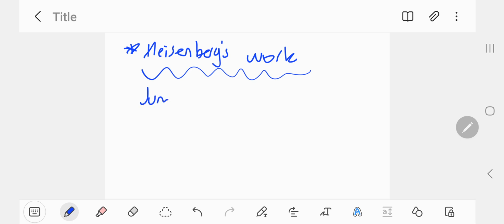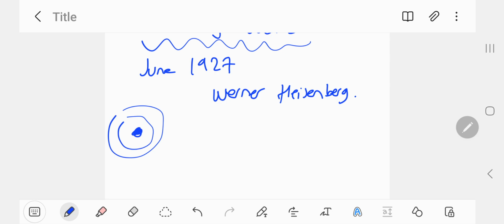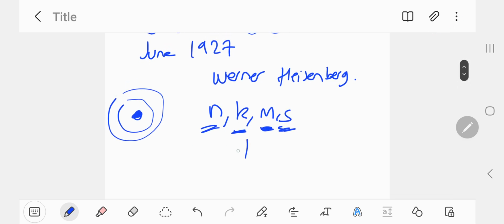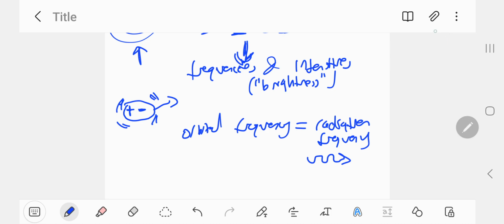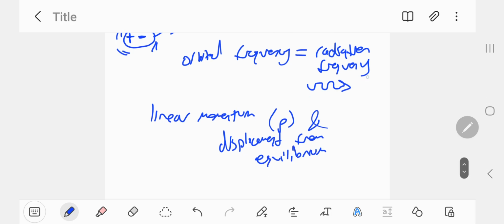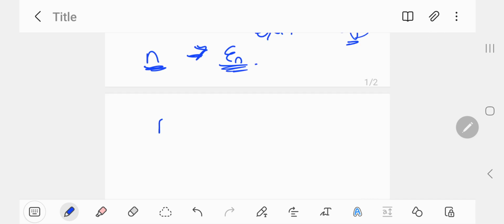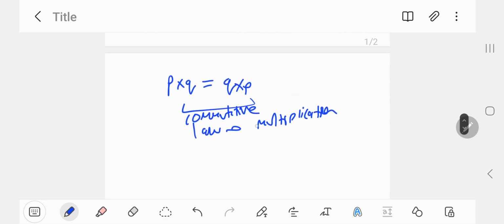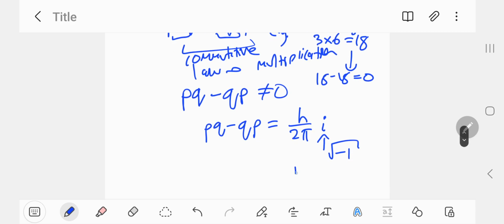Quantum Mechanics - A mini-lecture series (Lesson 24: Heisenberg's work)